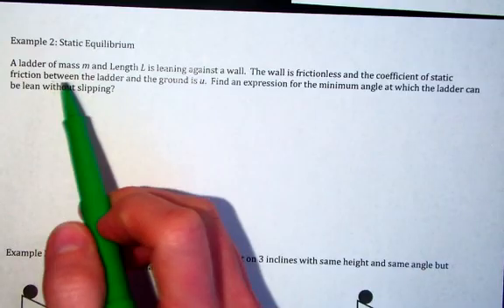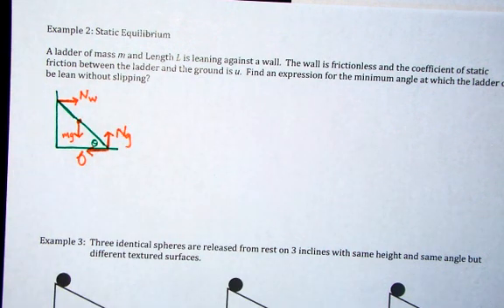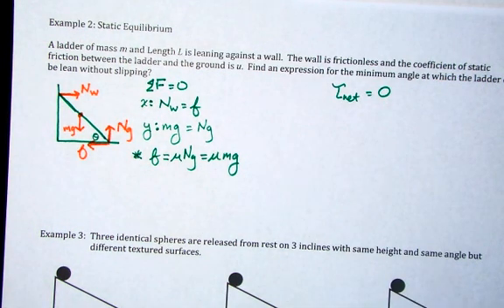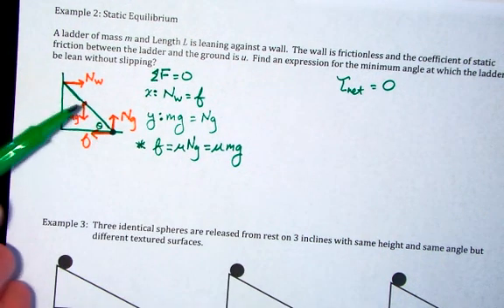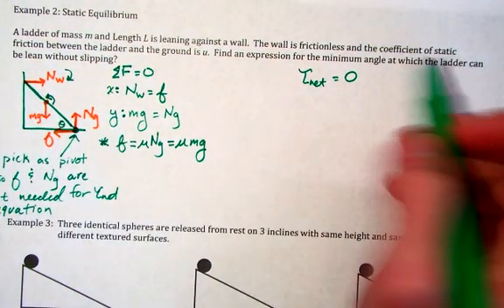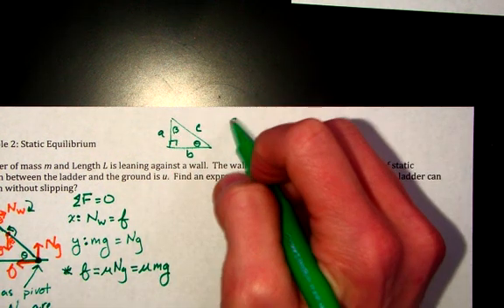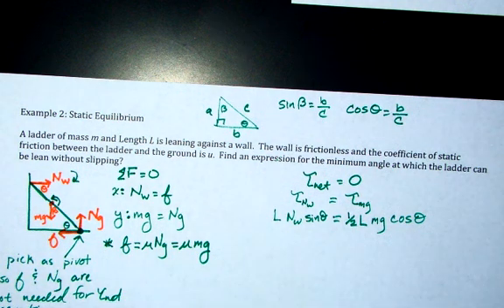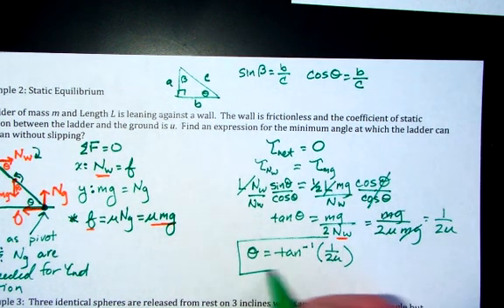Example 2- Rotational Static Equilibrium